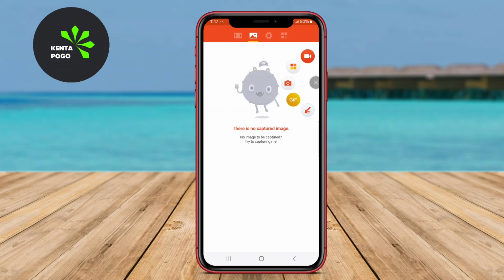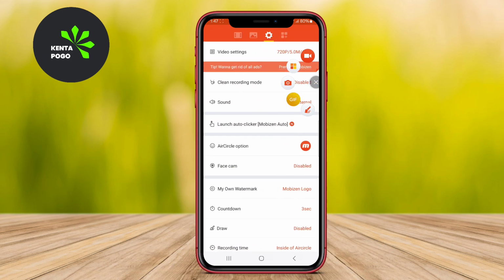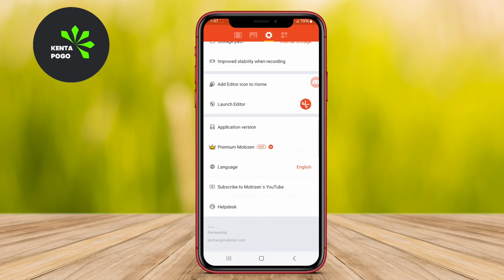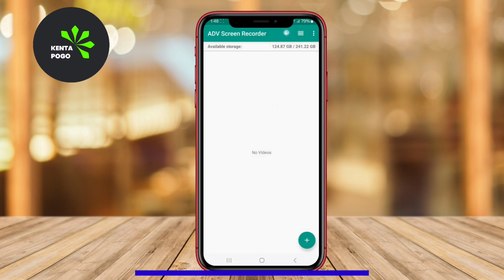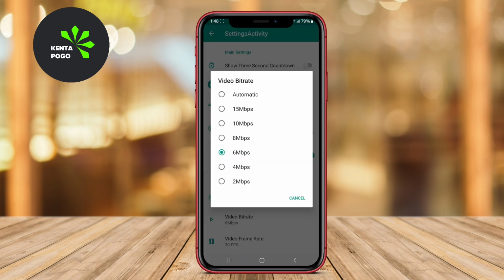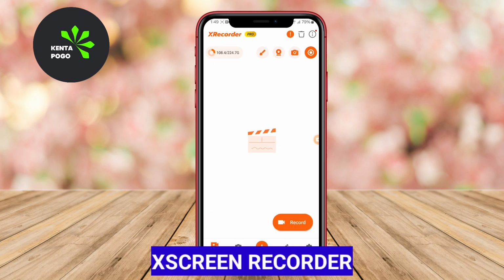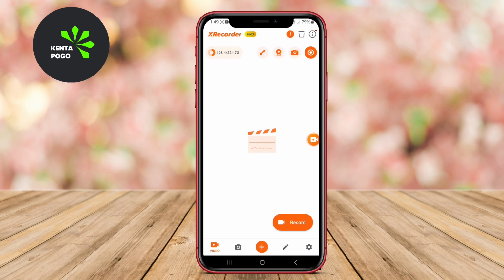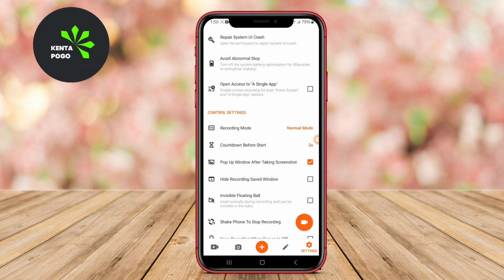3 Best Gaming Screen Recording Apps for Android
Best Gaming Screen Recording Apps for Android are mobile applications that allow users to capture, record, and share gameplay footage directly from their Android devices. These apps offer various features such as recording in high-definition, adding commentary or overlays, and providing easy-to-use editing tools. They enable gamers to create and share gameplay videos, tutorials, or live streams, enhancing the overall gaming experience on Android platforms.

3 Best Gaming Screen Recording Apps for Android :

0:00 Opening

0:12 Mobizen Screen Recorder
Free:

0:54 ADV Screen Recorder
Free:

1:38 XScreen Recorder
Free: